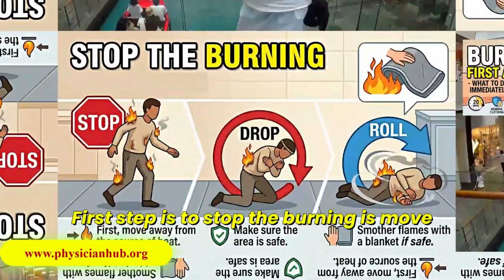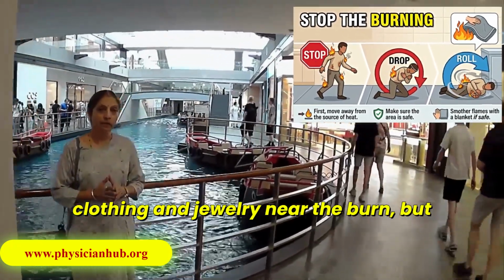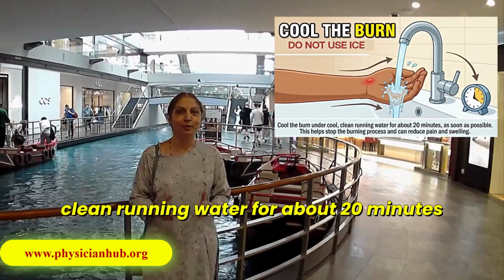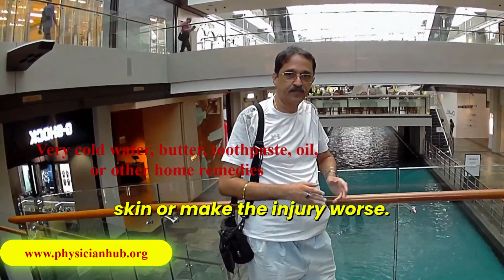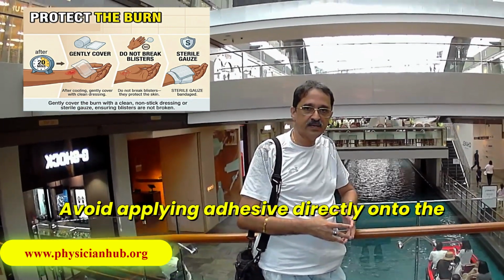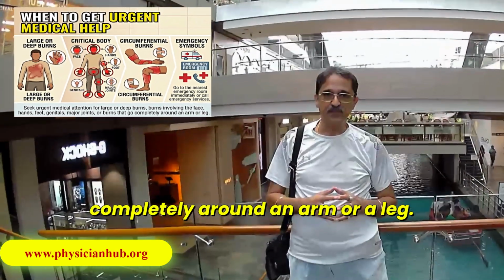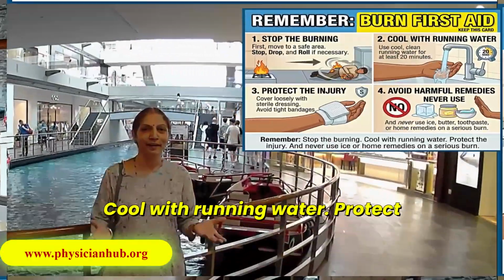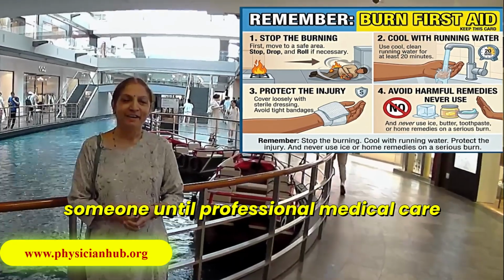🔥 Burn First Aid – What to Do Immediately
A burn can happen in seconds—but the first few minutes matter. 🚨 Knowing what to do immediately can help reduce further injury and protect the person while appropriate medical care is arranged.

In this video, “Burn First Aid – What to Do Immediately,” we cover practical first-aid actions for burns and highlight important mistakes to avoid. 🩹🔥

🩺 In this video, you'll learn:

🔥 What to do immediately after a burn
💧 How to cool a burn safely
🩹 How to protect the injured area
🚫 What you should NOT put on a burn
⚠️ Warning signs of a serious burn
🏥 When a burn requires urgent medical attention
❤️ How calm, correct action can make a difference

Remember: Don't panic. Stop the burning process, cool the affected area appropriately, protect the injury, and recognize when professional medical care is needed.

🎓 Lifesaver Academy is committed to making first aid and emergency-care knowledge simple, practical, and accessible.

👉 Learn one lifesaving skill every week.

Watch the video on YouTube

⏱️ Video Timeline

00:00 🔥 Introduction — Burn First Aid
00:06 🚨 Why the First Few Minutes Matter
00:15 🛑 Stop the Burning Process
00:25 💧 Cool the Burn Safely
00:40 🩹 Protect the Burned Area
00:50 🚫 Common Burn First-Aid Mistakes
01:00 ⚠️ Recognize Serious Burns
01:10 🏥 When to Seek Medical Care
01:20 ❤️ Key Takeaways
01:25 🔔 Stay Safe & Learn First Aid

Note: The linked video is titled “Burn First Aid – What to Do Immediately”; the timeline above is a suggested chapter structure rather than a transcript-derived timeline.

This video is for general educational and awareness purposes only. 🩺 It is not a substitute for professional medical advice, diagnosis, or treatment.

Burn severity can vary significantly depending on the depth, size, location, cause, and person affected. Some burns require urgent or specialized medical assessment.

🚨 Seek urgent medical care for serious, extensive, deep, electrical, chemical, or inhalation-related burns, burns involving critical areas such as the face, hands, feet, major joints, or genitals, or whenever you are unsure about the severity.

Do not delay professional medical care because of information presented in this video.

Lifesaver Academy and its creators do not assume responsibility for injury, loss, or adverse outcomes resulting from the use or misuse of the information provided.

❤️ Learn first aid. Stay prepared. Act safely. Save lives.